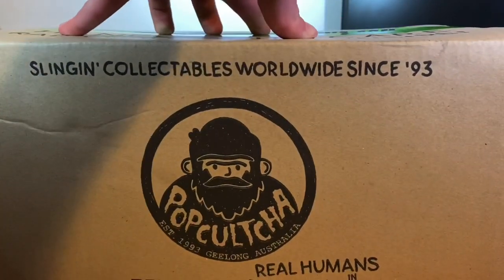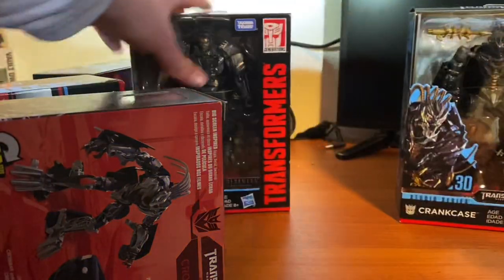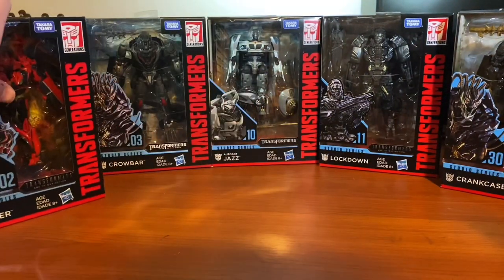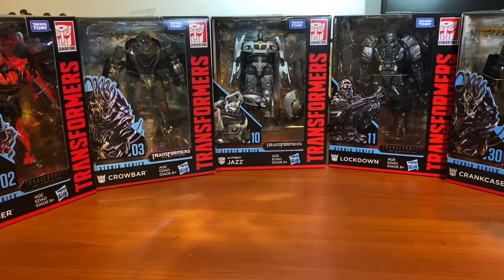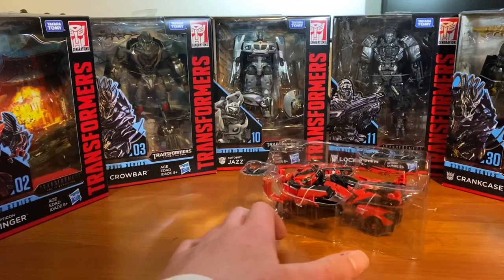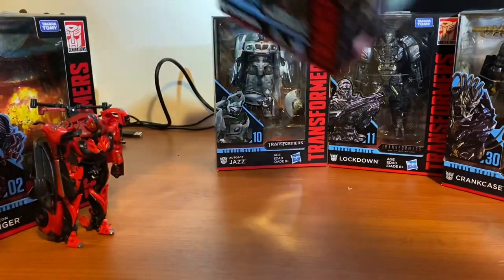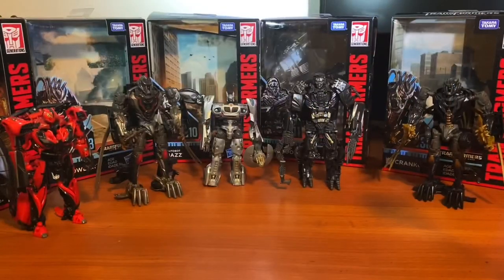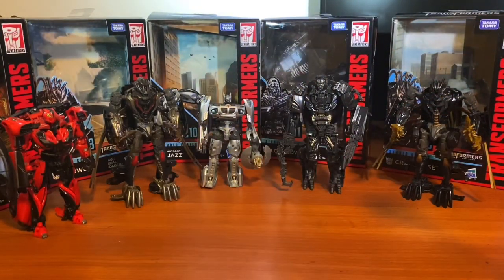Transformers Studio Series Unboxing!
Hey Guys
Today I have an Unboxing Video for you guys of some older Transformers Studio Series figures that I had ordered from popcultha. I will be customising most of them and will have videos coming for them soon.

Cya